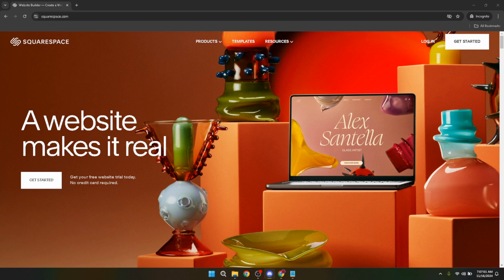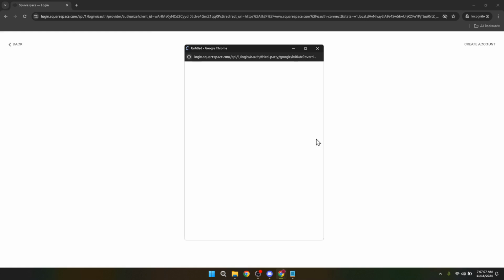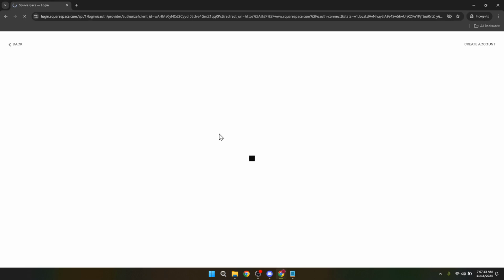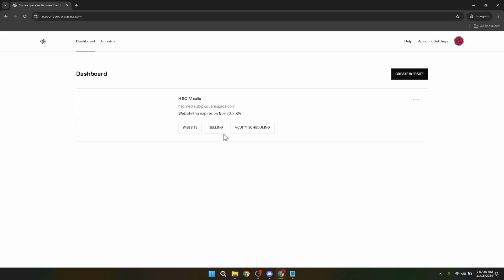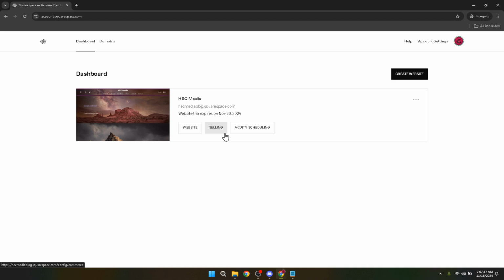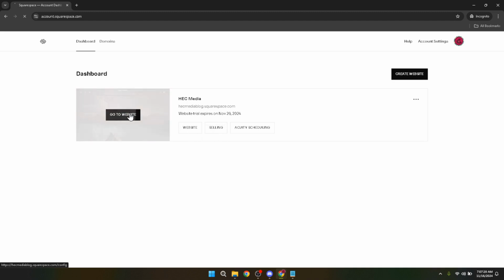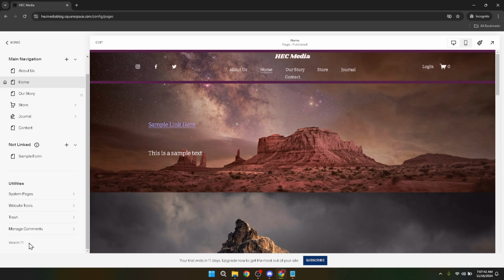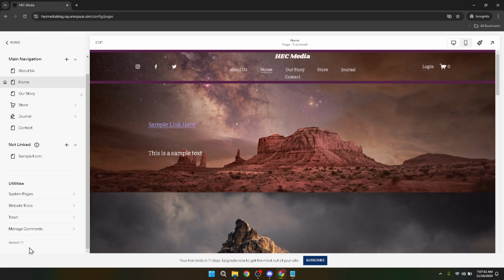How to Tell What Squarespace Version I Have (Full 2024 Guide)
In today's video we will show you how to use squarespace,squarespace how to,how to squarespace,how to use css in squarespace,squarespace,squarespace tutorial,squarespace website,squarespace 7.1,squarespace tutorials,squarespace help,squarespace css,squarespace tips,squarespace seo,squarespace advice,how to build a squarespace website 2023,squarespace how to change template 2022,how to add square payments to squarespace (full guide),squarespace how to change template